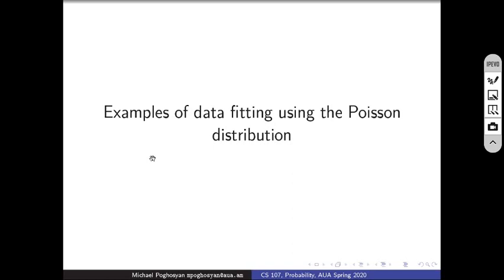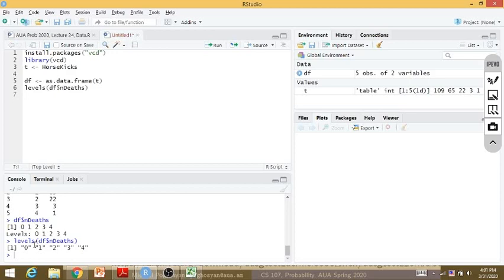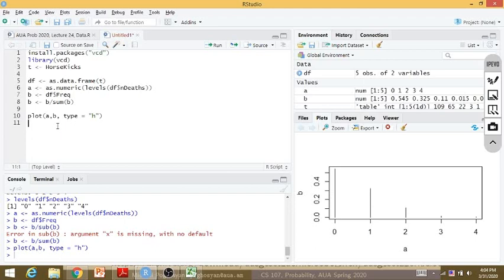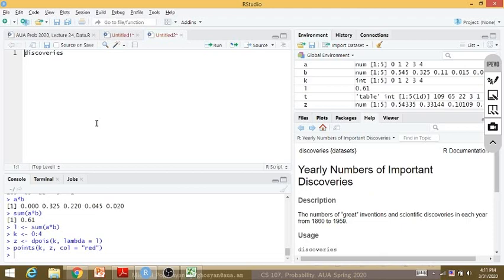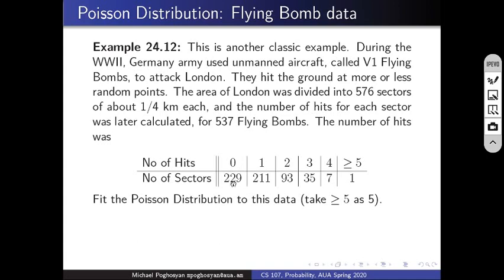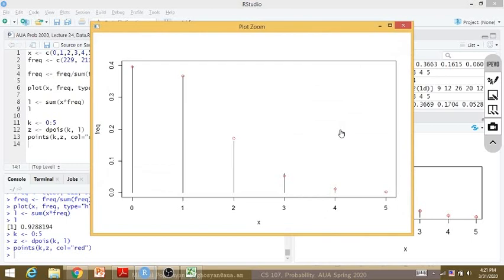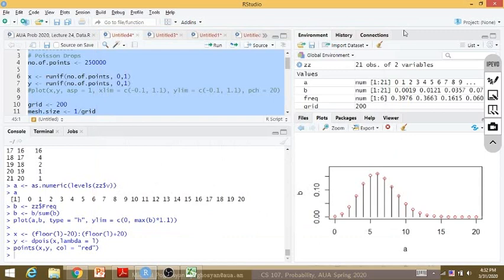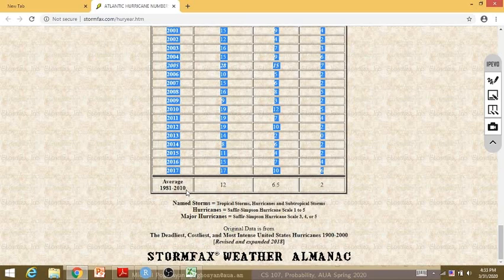CS 107 Probability, AUA, Spring 2020, Lecture 24, Poisson Distribution Data Fitting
Poisson Data fitting examples